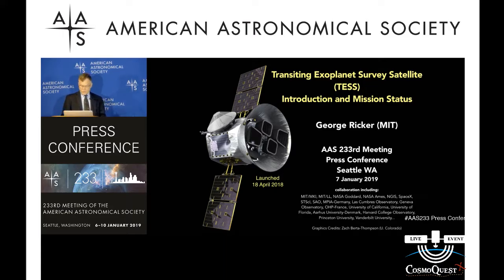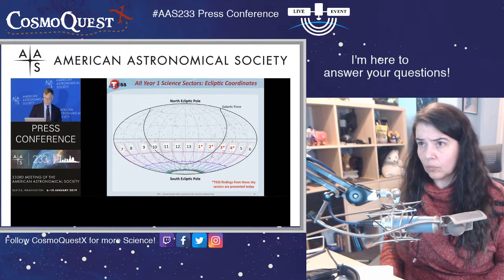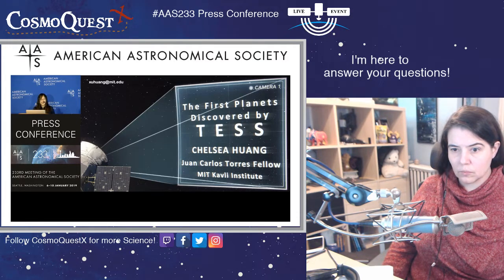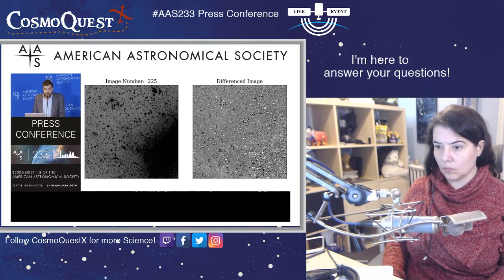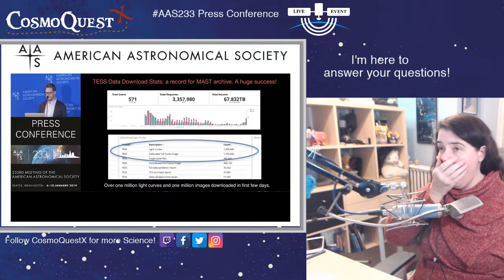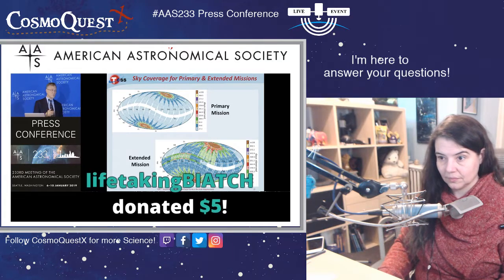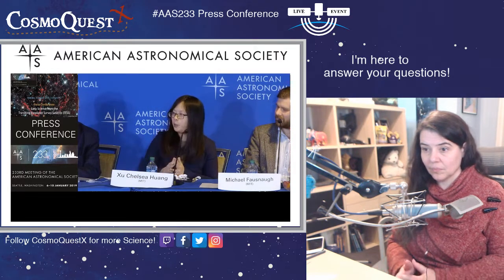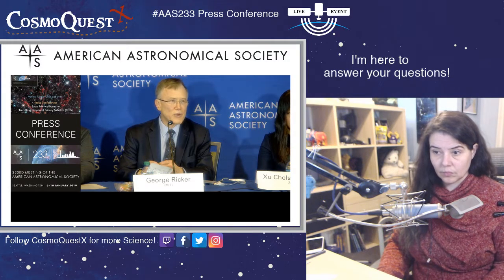Press Conference from AAS233 Meeting! 01/07/2019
Coverage and Commentary of the press conferences from the AAS233 Meeting from Daily Space